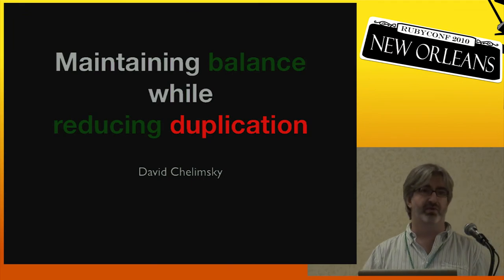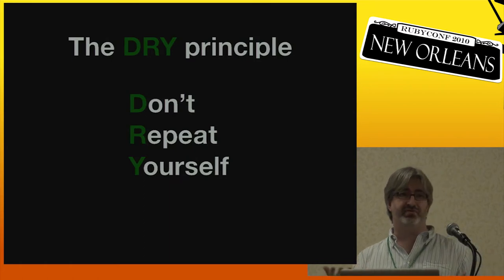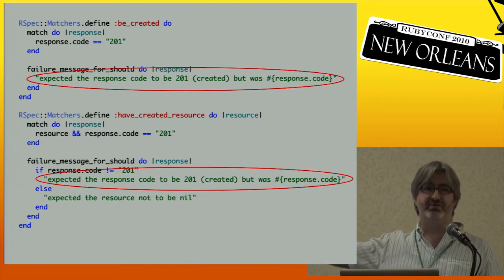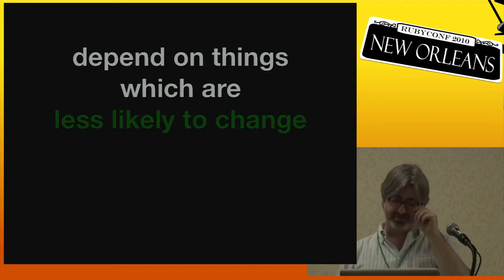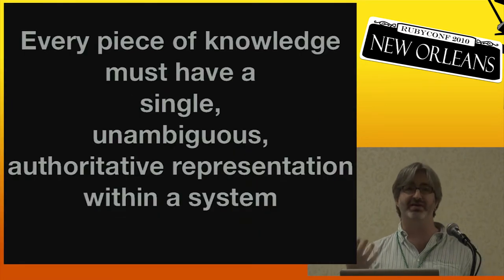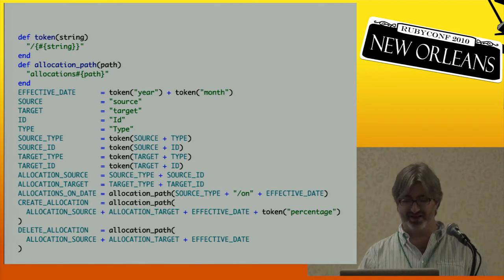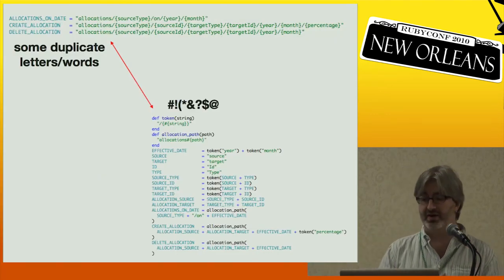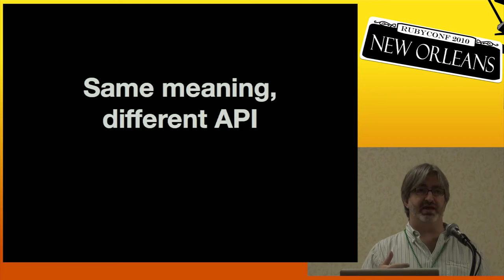RubyConf 2010 - Maintaining Balance While Reducing Duplication by David Chelimsky